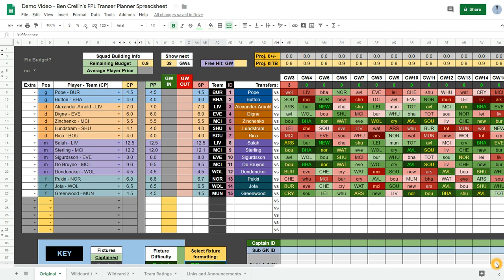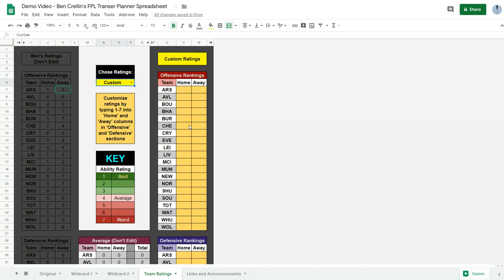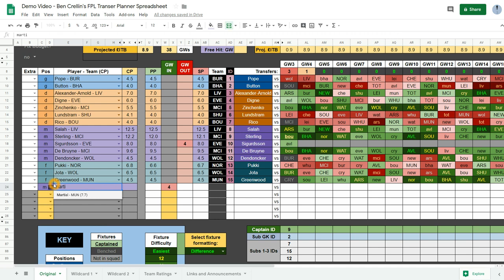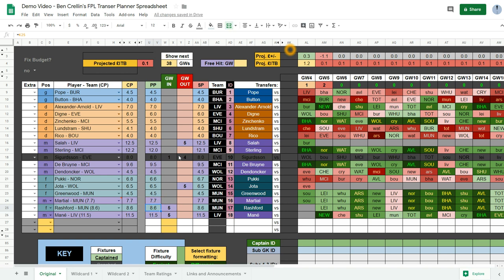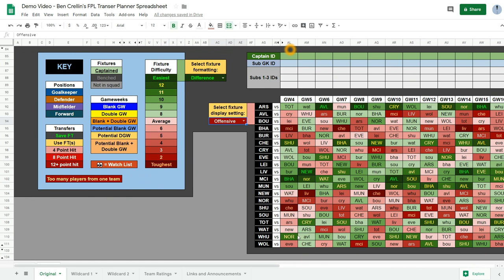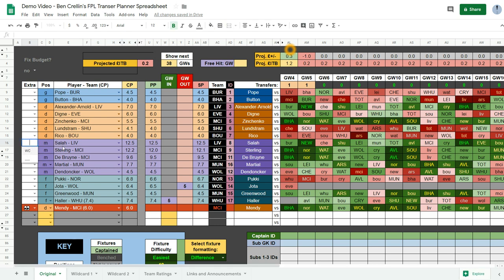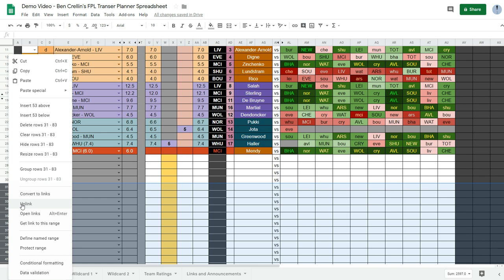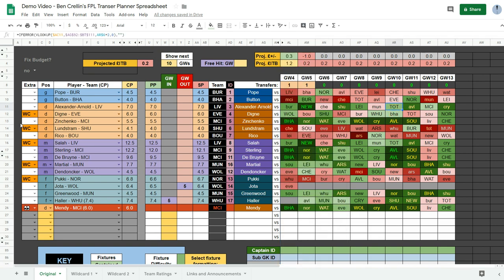Ben Crellin's FPL Transfer Planner Spreadsheet (2019/20) - Demo Video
This is a video demonstration of my transfer planner spreadsheet for the 2019/20 Fantasy Premier League season. I've made updates to it over the last couple of offseasons. You'll see the demo video for the 2021/22 version of my transfer planner on my youtube page.

My planner is still exclusively available to Fantasy Football Hub members.

Click here to find out how to become a FFHub member

FFHub members will see the instructions for requesting a copy of my Transfer Planner at the bottom of this post: